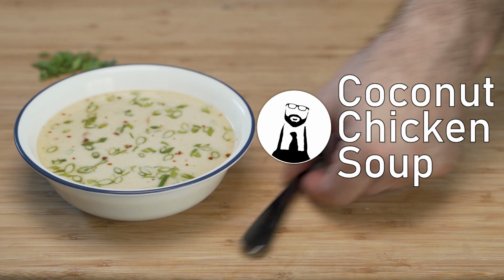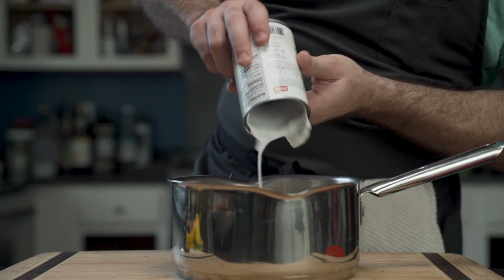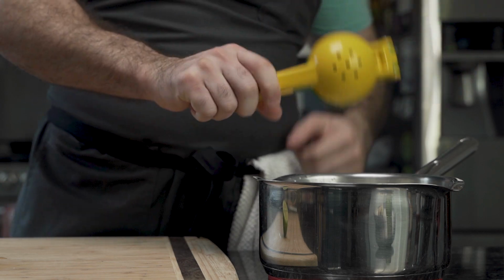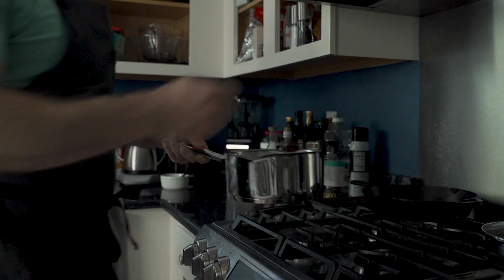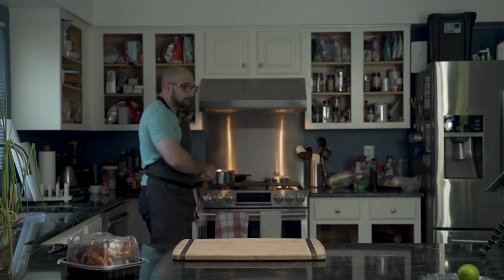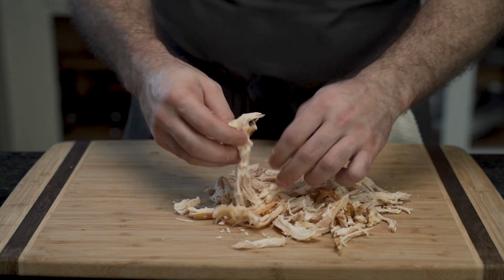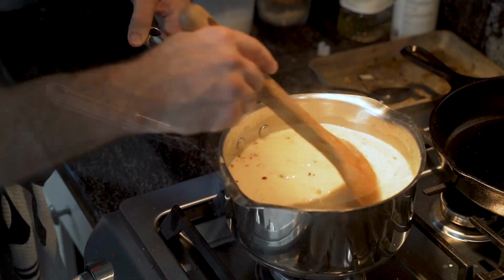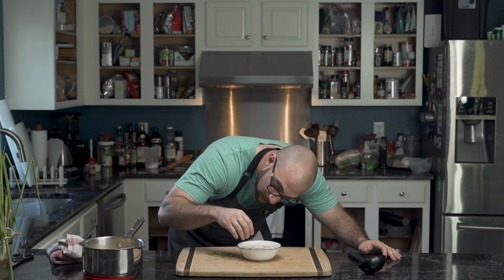How to Make Coconut Chicken Soup, Low-Carb & Keto | Black Tie Kitchen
This Coconut Chicken Soup is so good you can drink it from a mug - seriously, it's what I ended up doing. My mom tried it and loved it - and she's picky. It's both warming and cooling, spicy, and refreshing - all at the same time. Seriously, and it's so easy, you can make it in about 15 minutes. Also, it's low-carb and keto friendly!

INGREDIENTS:
- 32 oz unsalted chicken broth
- 16 oz coconut milk (1 can)
- ½ chicken breast / turkey breast, cooked
- ½ lime
- 2-4 tsp fish sauce
- ~1 tsp red pepper flakes
- green onions
- salt

DIRECTIONS
1. Remove the chicken from the fridge to start removing the chill.
2. Pour the broth into a pot.
3. Add the coconut milk - shake the can beforehand.
4. Bring the pot to the stove top over medium/medium high heat to bring to a simmer. Add red pepper and fish sauce. Taste and add salt (since the fish sauce tends to high in sodium).
5. While the broth simmers, shred the chicken/turkey breast.
6. Taste the broth again and season accordingly. Then add the chicken and raise the heat a bit to bring it back to a simmer.
7. Meanwhile, chop some green onions.
8. Remove the pot from the stove, pour some soup into a bowl and garnish with the green onions.
9. Enjoy!